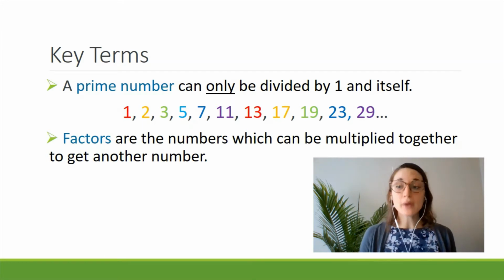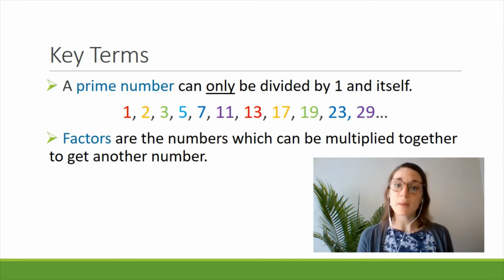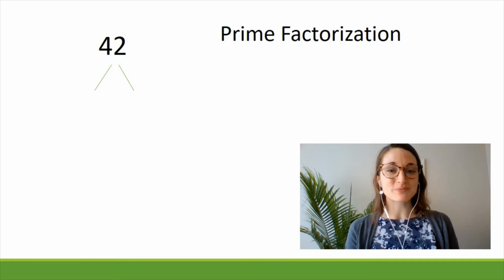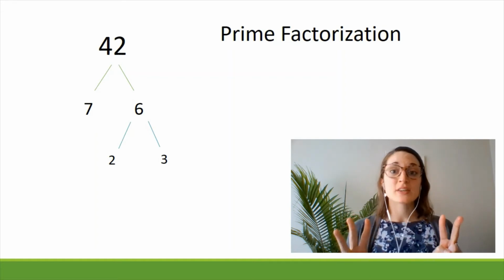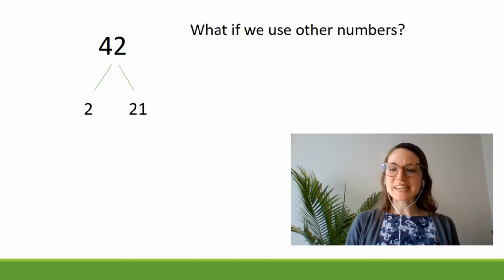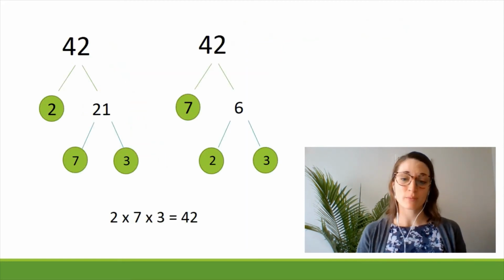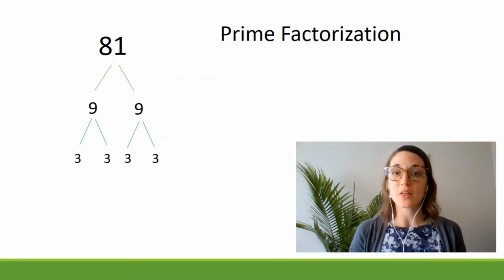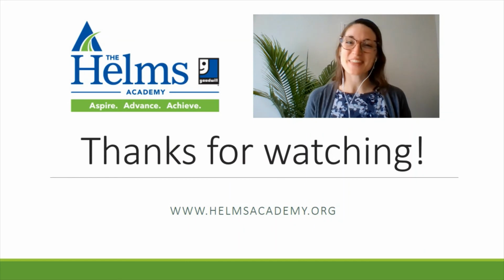Prime Factorization - GED and HiSET Prep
The Helms Academy presents "Prime Factorization". Working on GED math or HiSET math? Follow along to learn how to solve these multi-step order of operations problems!